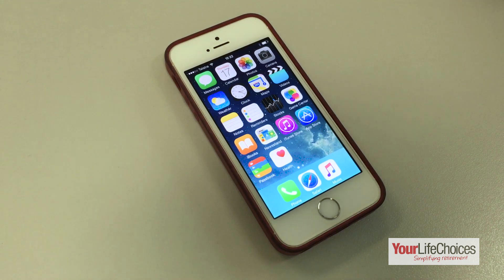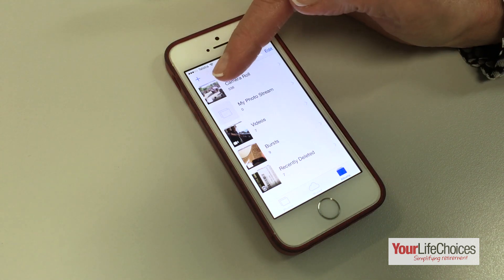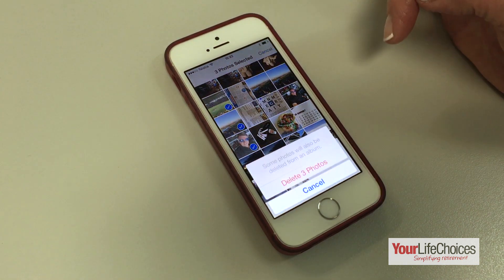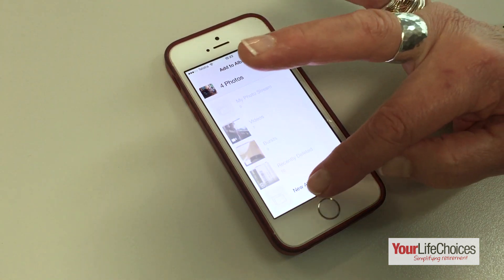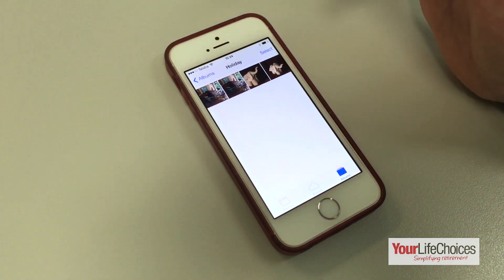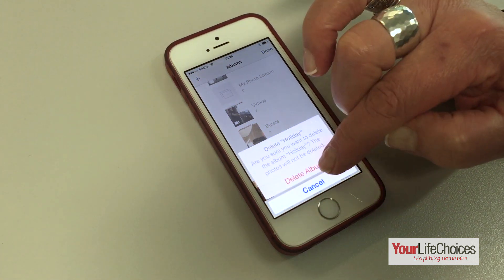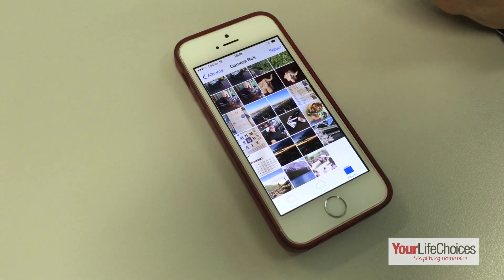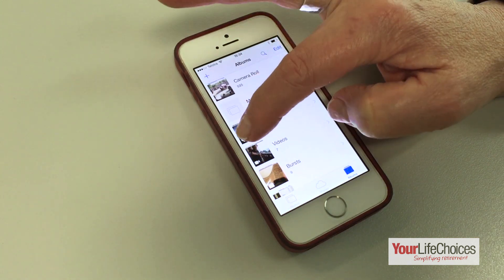How to organise photos on iPhone and iPad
Find out how to organise your iPhone or iPad albums into albums with this quick and easy tutorial.

Don't let the clutter of your iPhone stop you from showing off your photos.